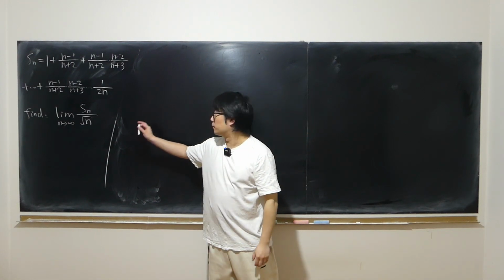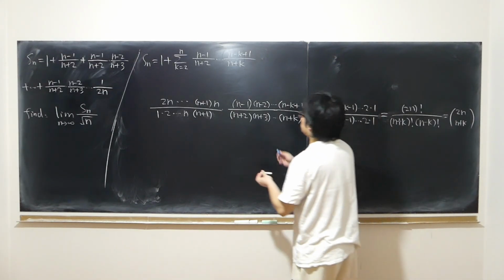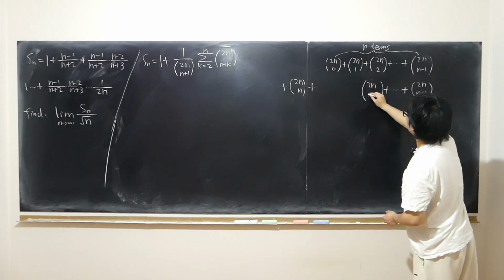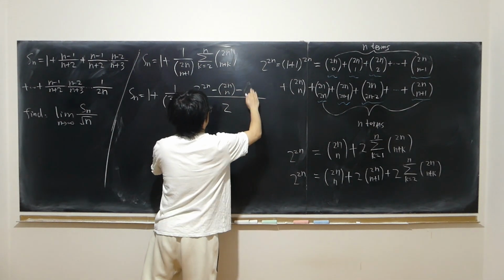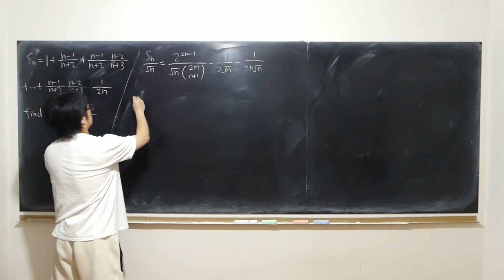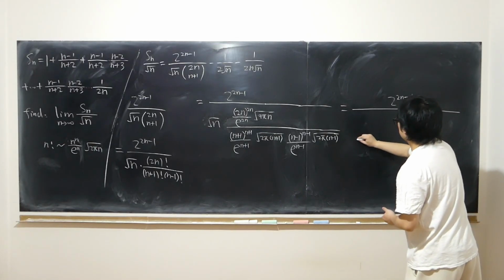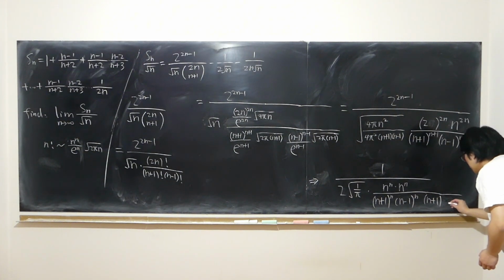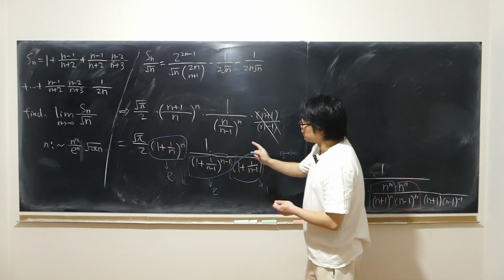A challenging limit problem in calculus